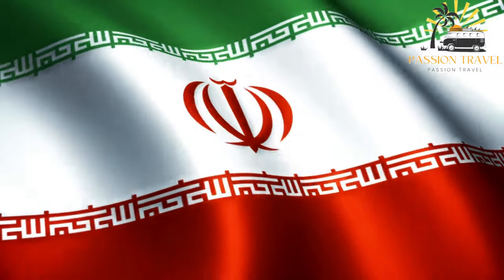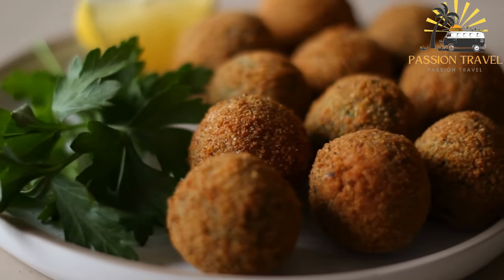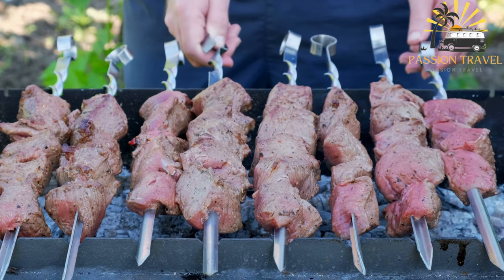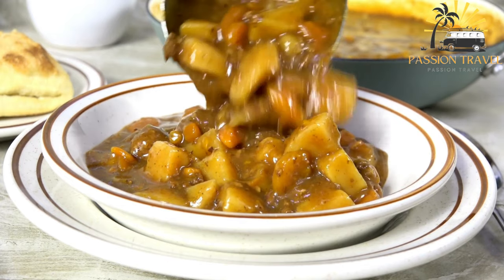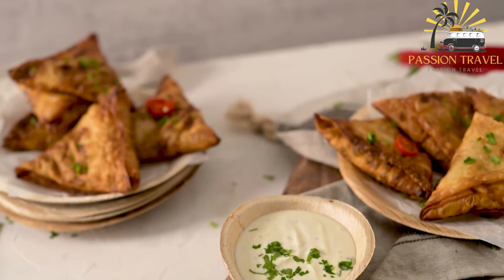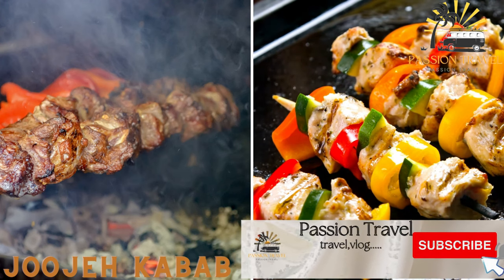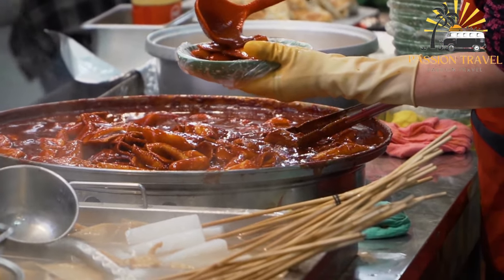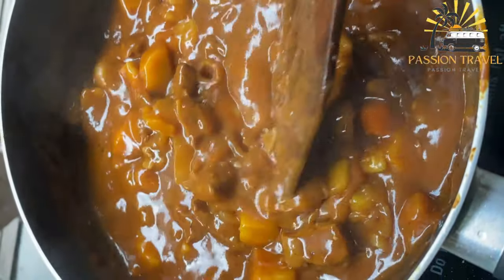street food in iran perfect street food in iran delicious street food in iran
Here are some popular street food options in Iran:

Falafel: Falafel is a deep-fried ball or patty made from ground chickpeas and/or fava beans. It is often served in a pita bread sandwich with vegetables and sauces.

Kebabs: Kebabs are a staple of Iranian cuisine and can be found at almost every street corner. They are typically made with marinated beef, chicken, or lamb, skewered and grilled over an open flame.

Dizi: Dizi is a stew made with lamb or beef, beans, and vegetables. It is served with bread and is usually eaten by mashing everything together with a special tool called a "sangak."

Sambusa: Sambusa is a fried pastry filled with ground meat or vegetables. It is similar to a samosa and is often served as a snack.

Joojeh Kabab: Joojeh Kabab is a skewered chicken kebab marinated in yogurt, saffron, and lemon juice. It is typically served with grilled tomatoes and onions.

Gheimeh: Gheimeh is a stew made with lamb or beef, split peas, and tomatoes. It is typically served with rice and is a popular street food option in Iran.

00:00 intro
00:07 Falafel
01:26 Kebabs
02:34 Dizi
03:37 Sambusa
04:57 Joojeh kabab
05:55 Gheimeh